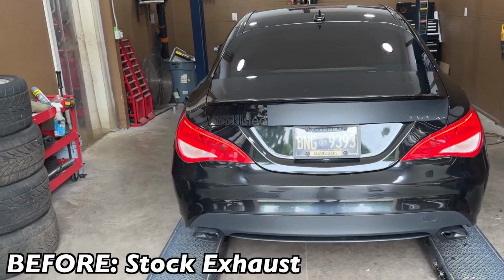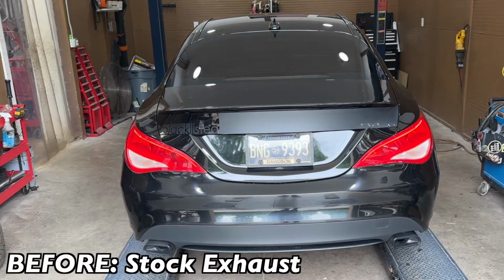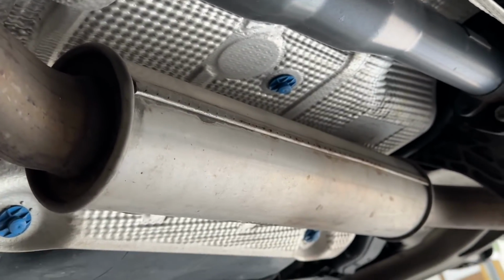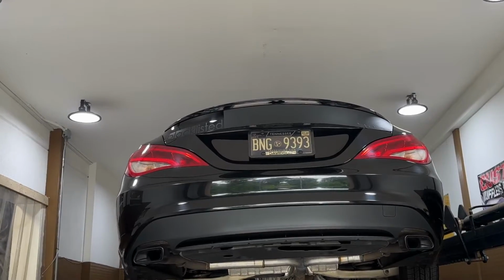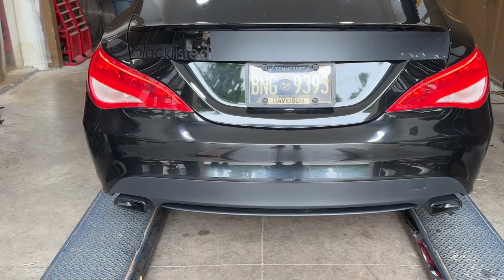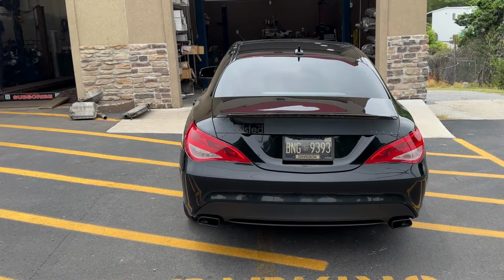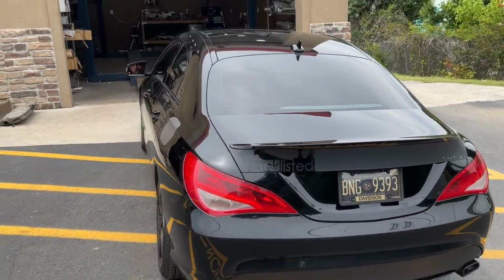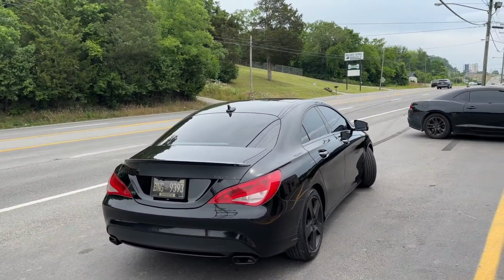2018 Mercedes CLA 250 2.0L Turbo w/ MUFFLER DELETE!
2018 Mercedes CLA 250 2.0L Turbo w/ MUFFLER DELETE!

0:00 BEFORE: Stock Exhaust
0:51 Undercarriage
1:56 Decibel Reading & Revs
3:28 Interior Sound
3:50 Drive Off